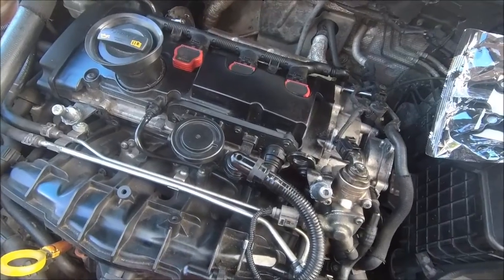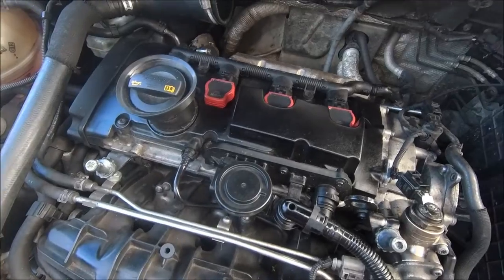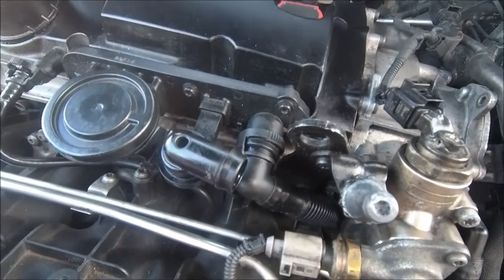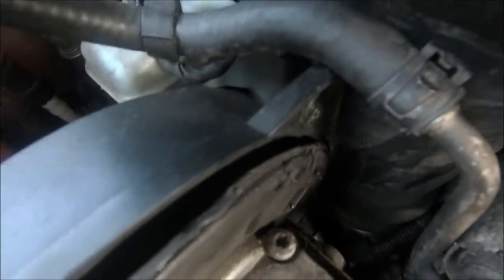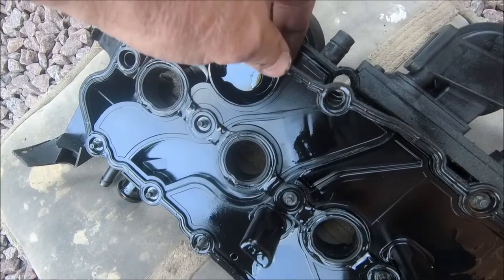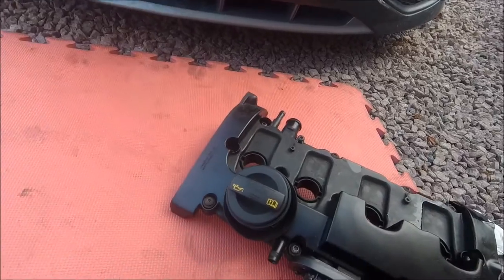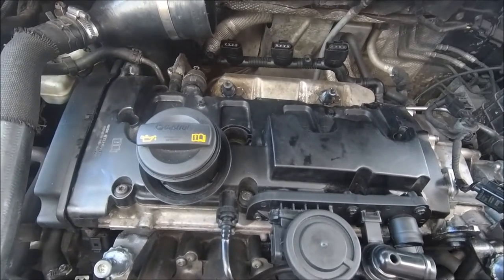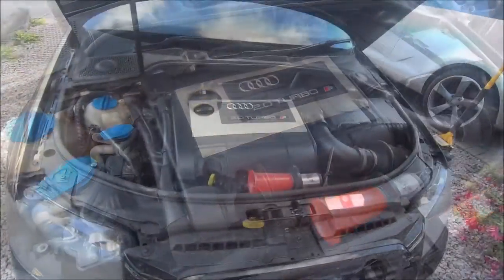Audi S3 - Cover Gasket and PCV changed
Some general maintenance on the Audi S3